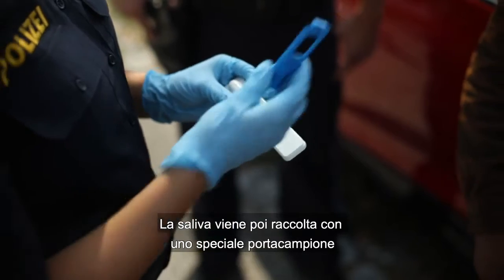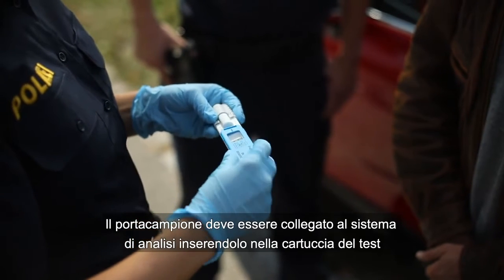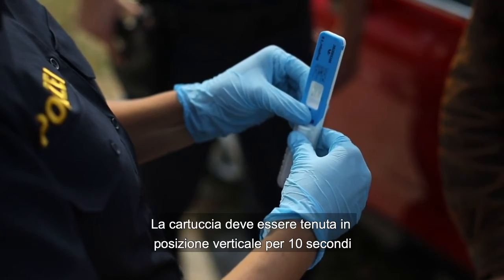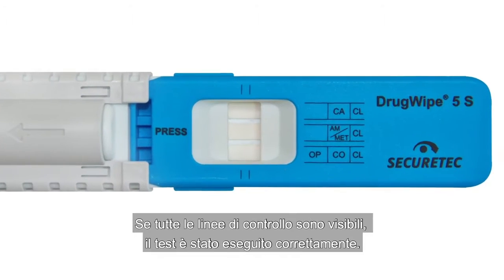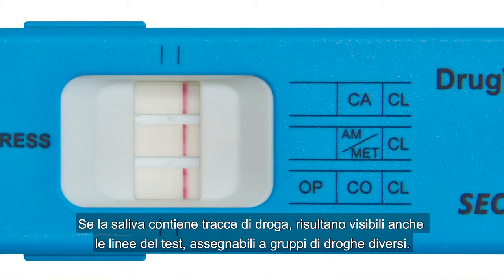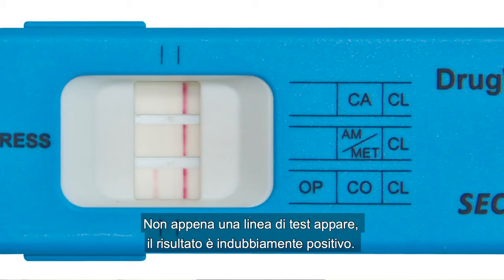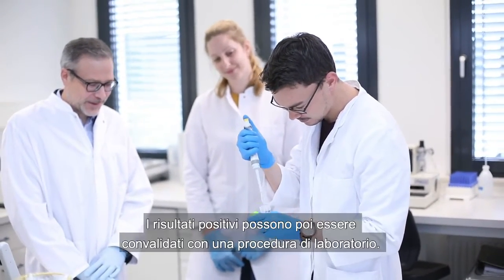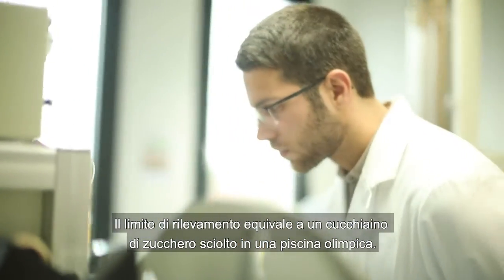Test della saliva DrugWipe, un test portatile per lo screening tossicologico rapido ed efficiente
Il test tossicologico rapido DrugWipe® consente di rilevare la presenza di droghe in modo semplice e sicuro. Oltre alle convenzionali droghe di abuso come cannabis, cocaina, ecstasy, anfetamina, metanfetamina ed eroina, lo screener tossicologico DrugWipe rileva anche la ketamina e le benzodiazepine.